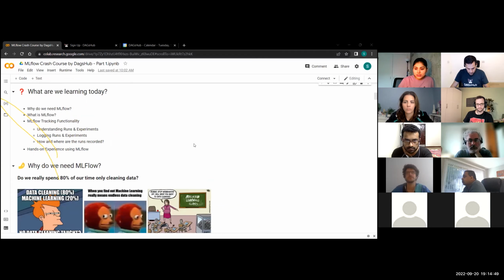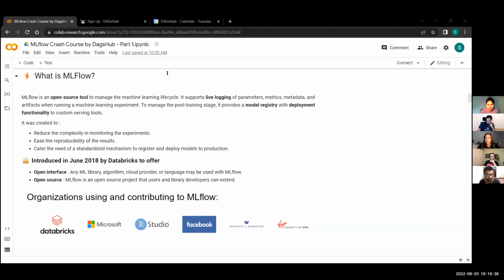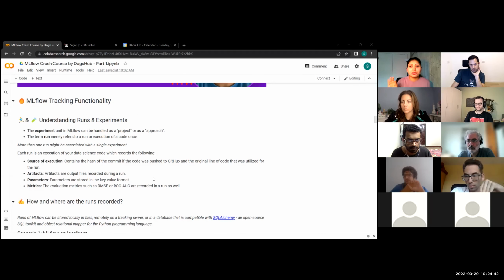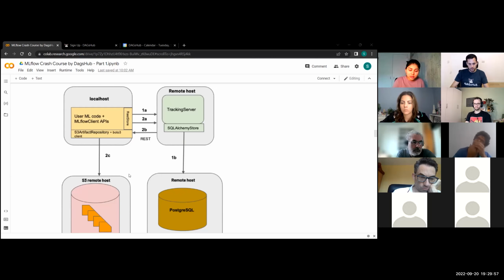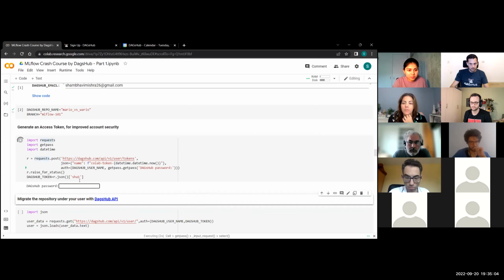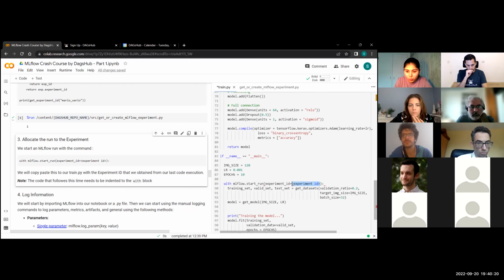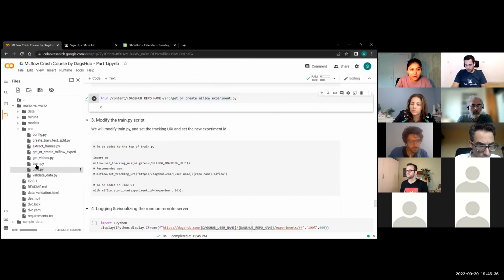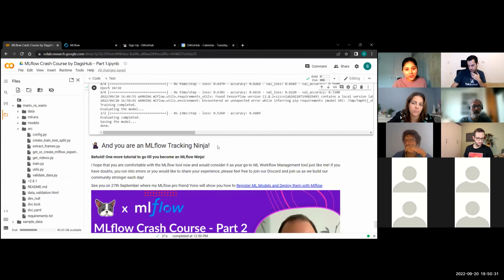MLflow Crash Course - What is MLflow & MLflow Tracking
Learn from the DagsHub professionals what MLflow is and why it should be part of your MLOps tool kit. Gain hands-on experience using it to track experiments, register models, and deploy them to AWS.

 In this session, Shambhavi covers the following topics:

1) Intro to MLflow - Learn what MLflow is and how it can help you manage your machine learning project.
2) Experiment Tracking - live logging of parameters, metrics, and artifacts as part of machine learning experiments.
3) Hands-on experience using MLflow Tracking!

📚 Additional Materials:
The Colab Notebook with the theoretical information about MLflow and MLflow Tracking demo
The Mario vs. Wario project that we used for the demo

Time-stamps
00:00 - Meet & Great
03:13 - Intro + Signup
07:08 - Agenda
07:54 - Why do we need MLflow
10:52 - What is MLflow
15:40 - MLflow Tracking Functionality
19:30 - How and where runs are recorded?
25:30 - Hands-on experience using MLflow Tracking!

DAGs out 🤙🏼